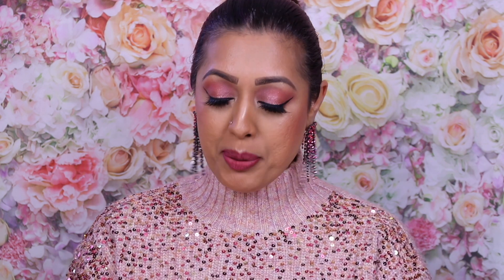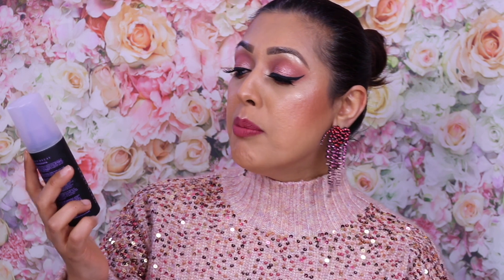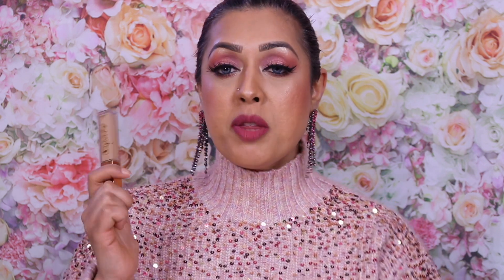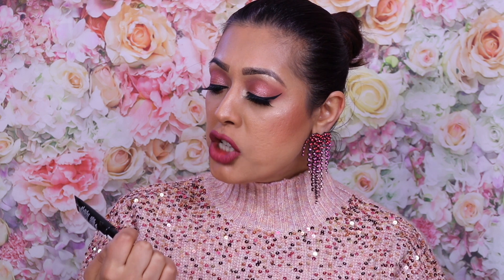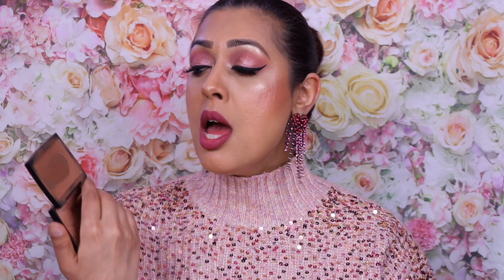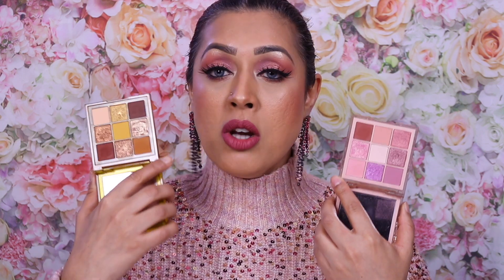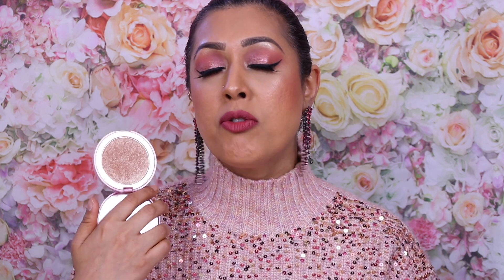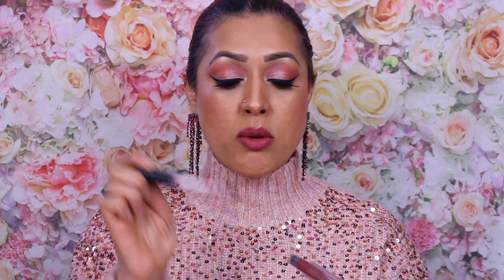My March 2022 Beauty & Skincare Favourites!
Most of March resulted in me wearing a lot of long wearing makeup due to the fact that i went to Egypt and spent many hours out and about in various environments and climates. So i decided to share with you all the makeup that i have been loving including some tried and tested skincare!

Maybelline SuperStay Active Wear 30 Hour Foundation - Warm Sun

NYX Cosmetics Shadow and Liner Ultimate Primer Base - Medium

Huda Beauty Toffee Brown Obsessions eyeshadow palette

Kiko Cosmetics Lost In Amalfi Lasting Matte Lip Colour - Magenta